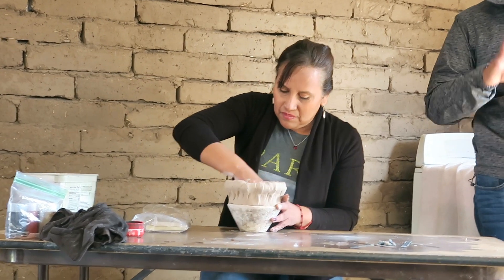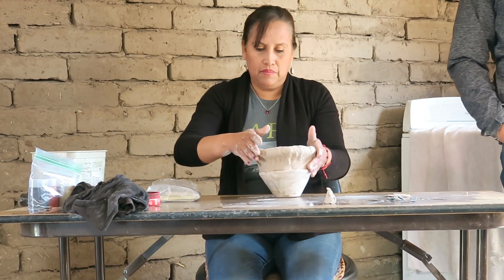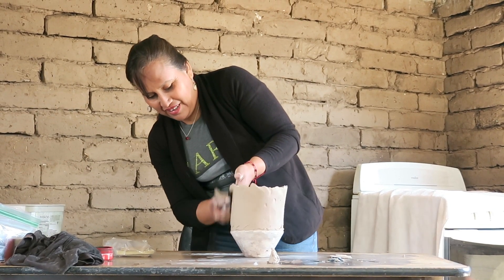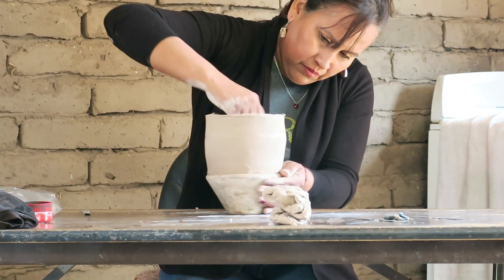Lila Silveira Sandoval Pottery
This video is about Lila Silveira Sandoval Pottery  She is a renown potter in Juan Mata Ortiz, Chihuahua, Mexico.  In this video she demonstrates her method of hand sculpted pottery.  You will see her simple kiln and the pot she made for one of the guests for his birthday.  She makes her own brushes using her own hair to paint with.